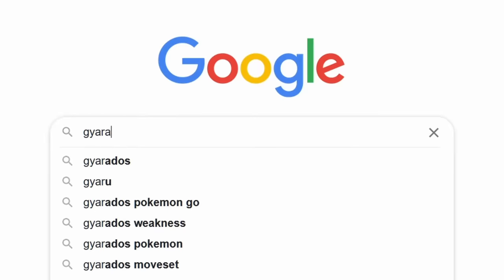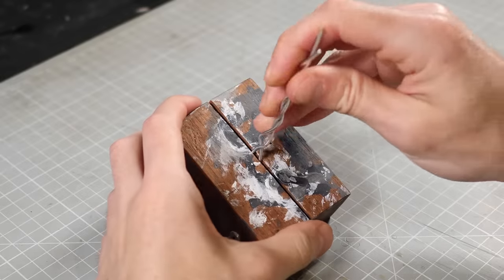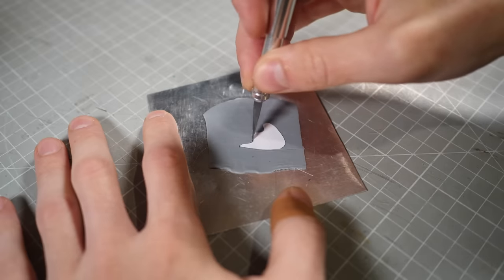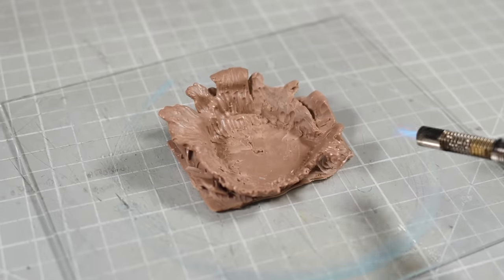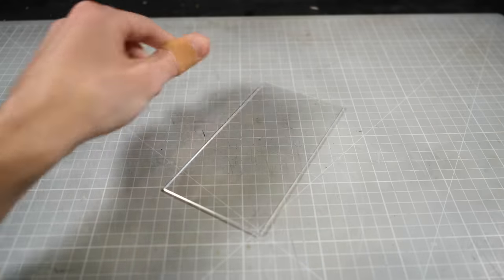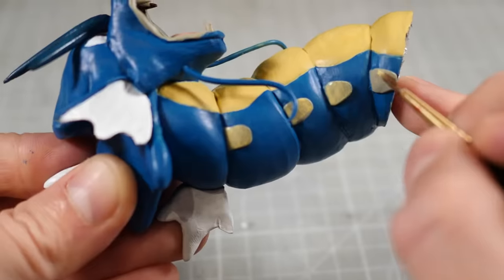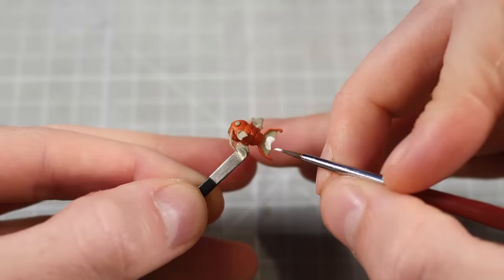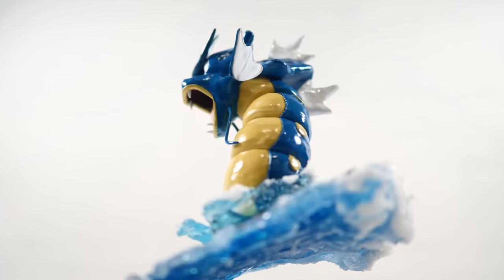I turned a 1st EDITION GYARADOS Card into an AWESOME SCULPTURE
Is it Pokémon time again? YOU BETCHA. This time I'm going to take/make a 1st Edition Gyarados and turn it into a sweet sculpture.

Chapters
00:00 - They cost how much?
00:20 - Knife Safety 101
01:40 - Getting Tilted
04:04 - Cursed Chocolate Pudding
05:00 - Moldy but still Good
06:48 - How to Ruin a Perfectly Good Card
07:05 - Plastic Bender
08:33 - A Splash... of Colour
09:29 - Tiny Nerdy Things Achieved!
10:14 - Assembly
11:48 - Glamour Shots

Most of the music in this video is courtesy of GameChops.

Poké & Chill is a 16 track Pokémon remix album, with faithful lofi hip hop renditions of music from Nintendo's beloved Pokemon video game series. From the original Pokemon Red & Blue games, composed by Jun'ichi Masuda, to later installments like Pokemon Sun & Moon, Poké & Chill features a diverse collection of nostalgic and expressive game music.

Mikel is best known as the producer from Zelda & Chill, an album that may go down in history as the most popular game music record of all time. In less than a year from it's release, it's received over 20 million plays and sold thousands of copies. That's power of chill vibes and great game music!

All video game music compositions contained within Poké & Chill have been licensed for Poké & Chill by HFA. That means these tracks are safe to use in streams and video content. The album was supervised and mastered by Dj Cutman for release on GameChops.

Poké & Chill features compositions by Jun’ichi Masuda,  Gō Ichinose,  Minako Adachi, and Shota Kageyama. It features music from Pokémon Red & Blue, Gold & Silver, Sun & Moon, X & Y, Black & White, and Ruby & Sapphire.